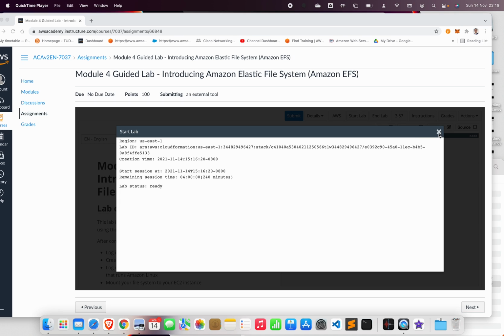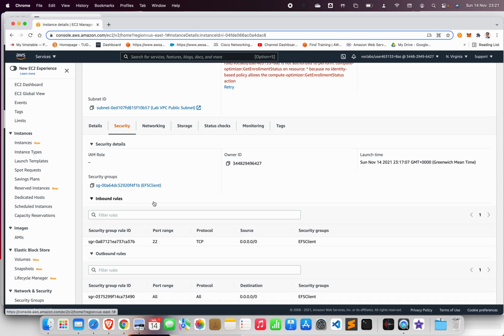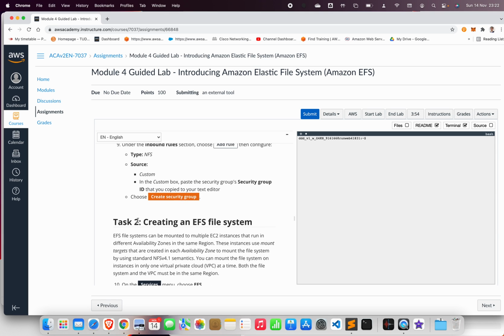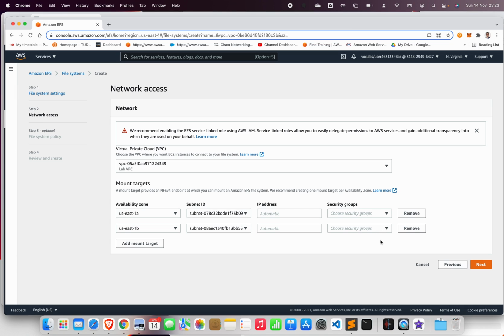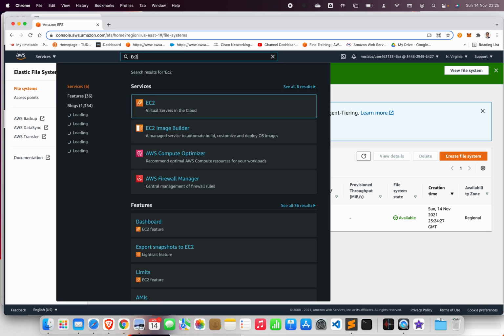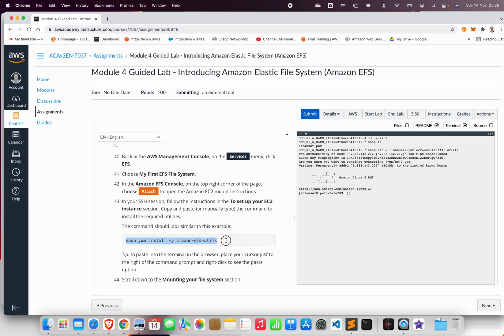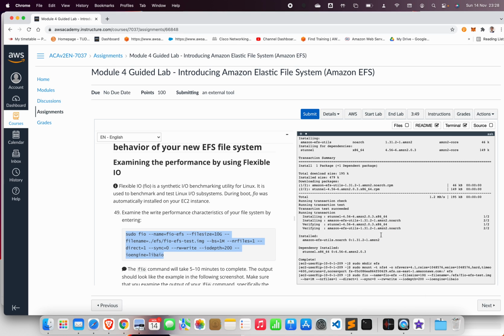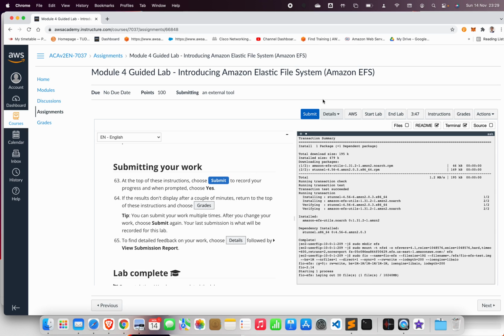Introducing Amazon Elastic File System (Amazon EFS)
🕹 After completing this lab, you should be able to:
Create an Amazon EFS file system
Log in to an Amazon Elastic Compute Cloud (Amazon EC2) instance that runs Amazon Linux
Mount your file system to your EC2 instance
Examine and monitor the performance of your file system